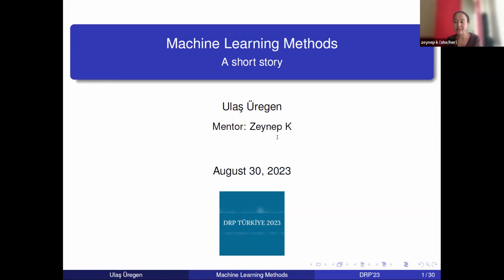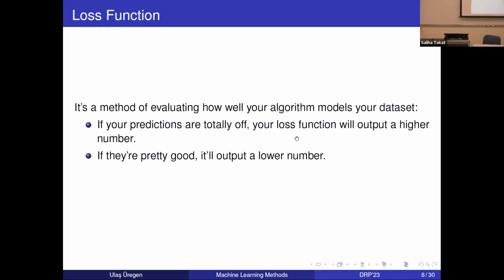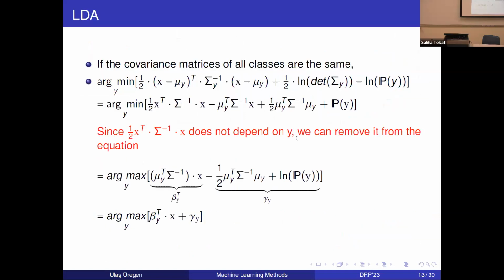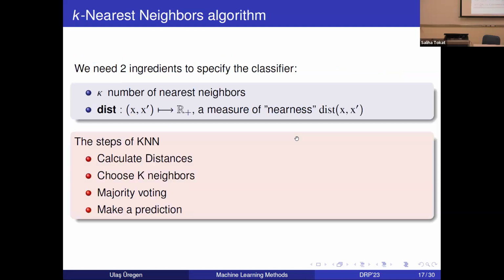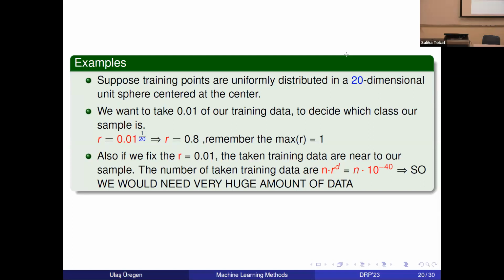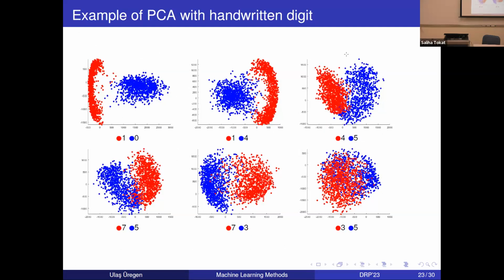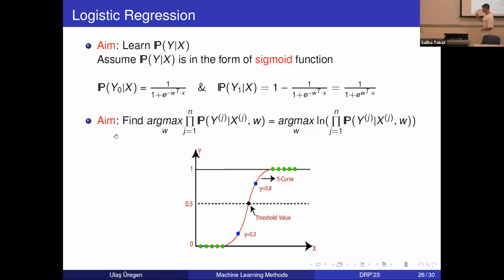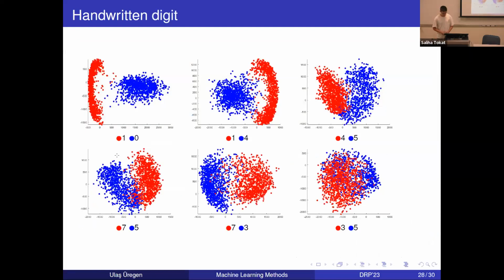Ulaş Üregen - Machine Learning Methods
Intuitions behind some machine learning methods.